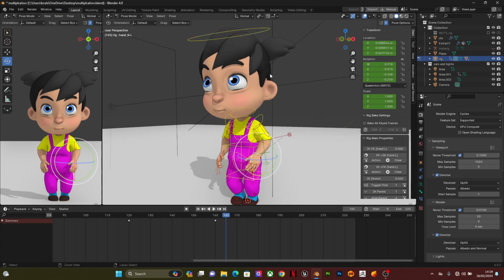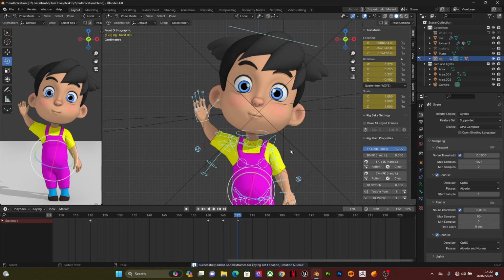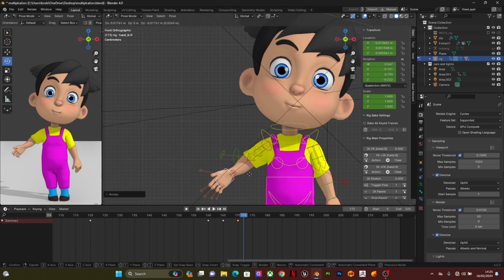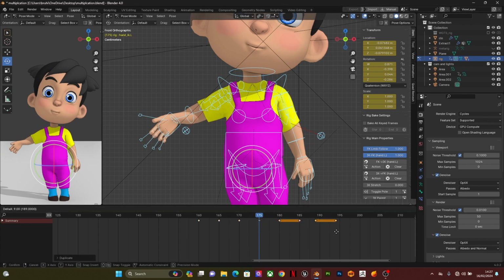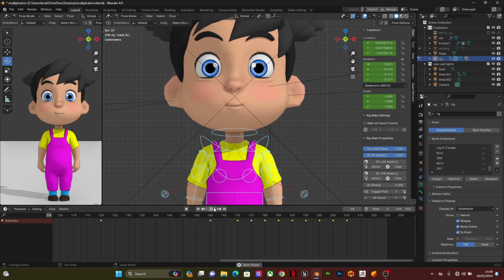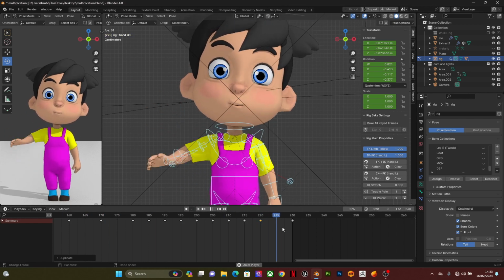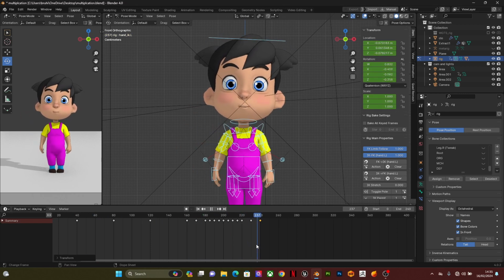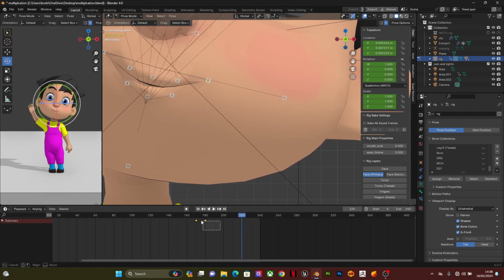Let"s Animate in Blender Part 2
In this tutorial series, you will learn how to animate your characters in blender. This is a beginners tutorial, so you do not need any previous knowledge on animation.